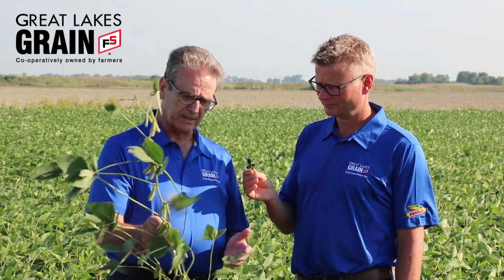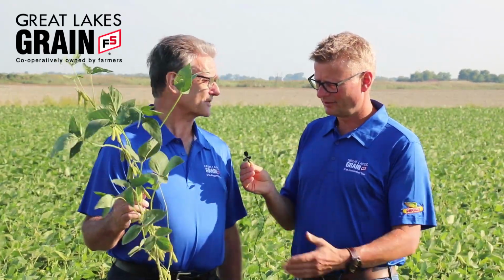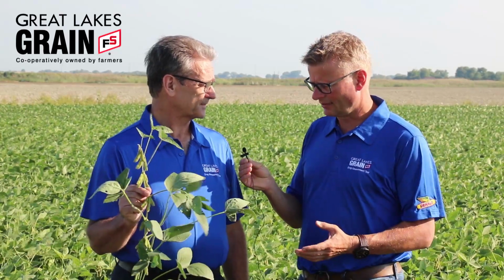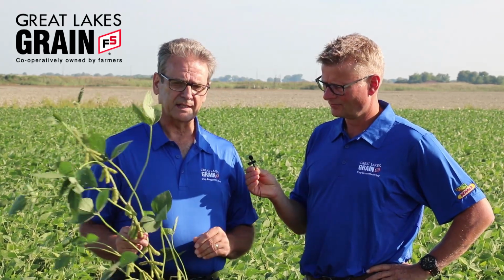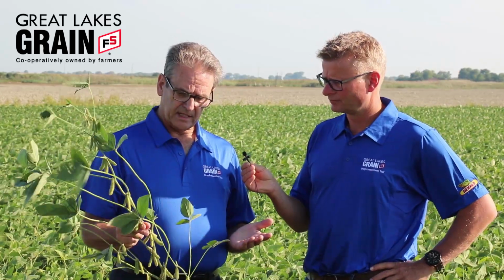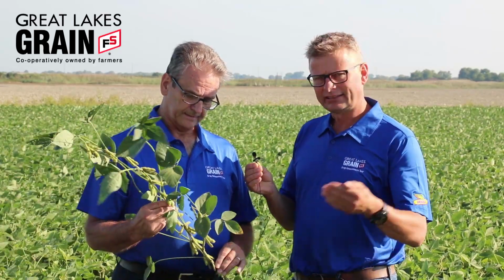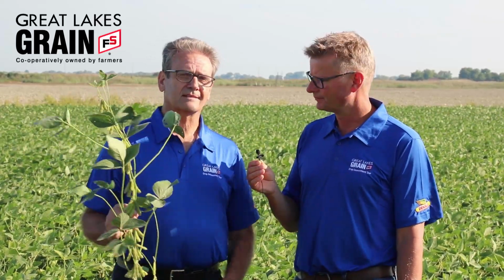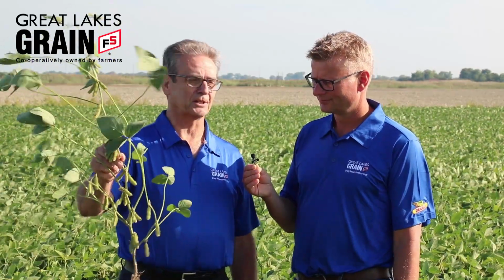Great Lakes Grain 2018 Crop Assessment Tour - Day Two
Don Kabbes, Dale Cowan